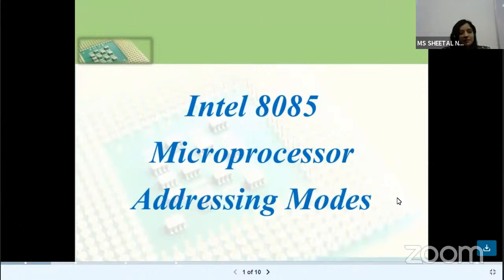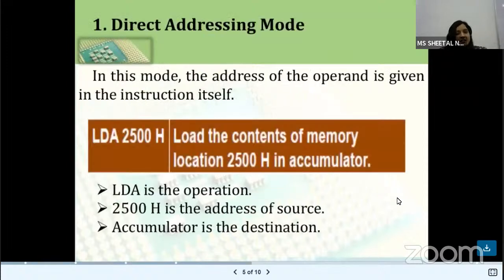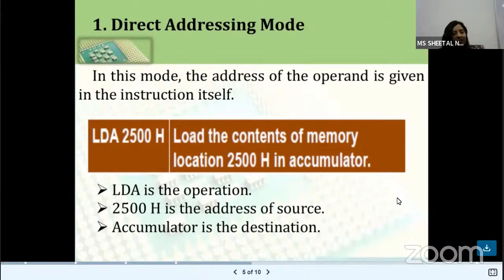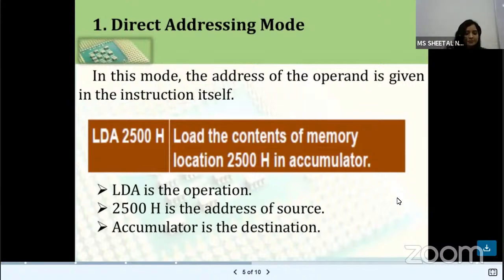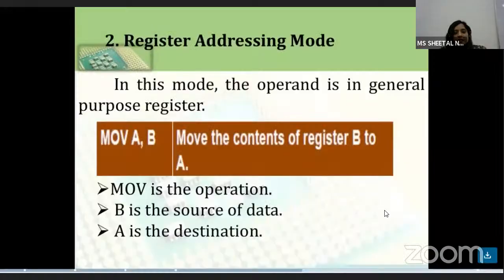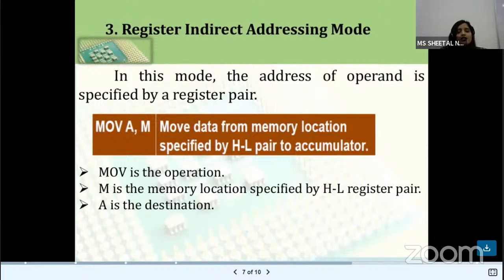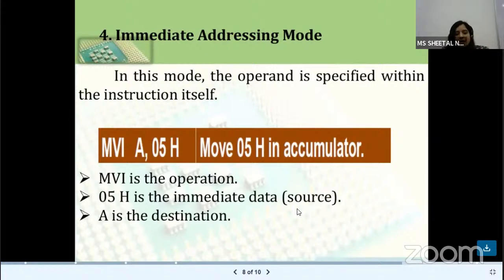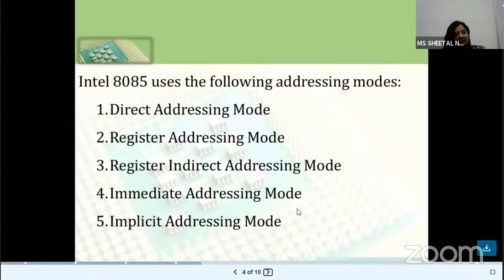ADDRESSING MODES OF 8085 MICROPROCESSOR | IIMT College of Engineering Greater Noida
Video Session on ADDRESSING MODES OF 8085 MICROPROCESSOR by Ms. Sheetal Nagar, Department of Electronics and Communication Engineering, IIMT College of Engineering Greater Noida one of the best Engineering College in Greater Noida.